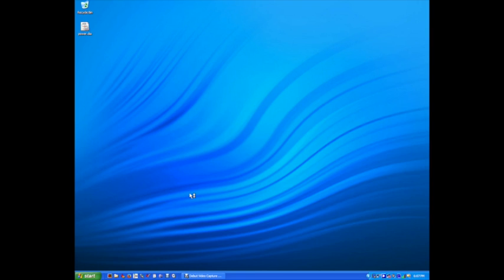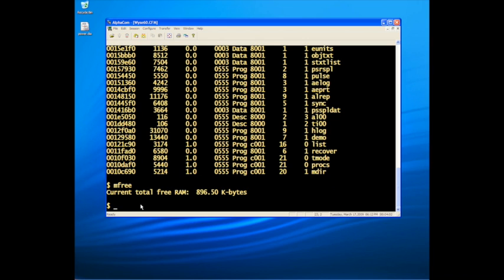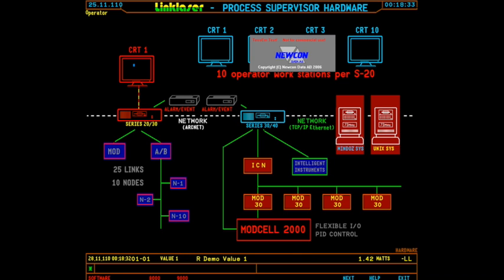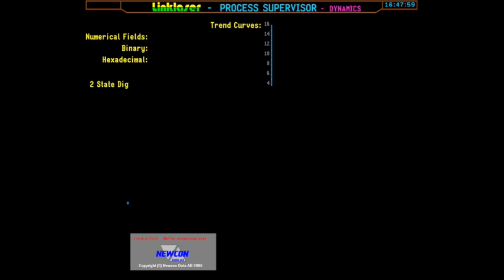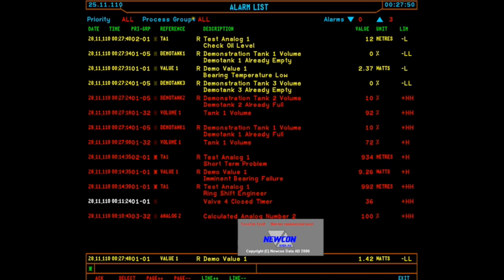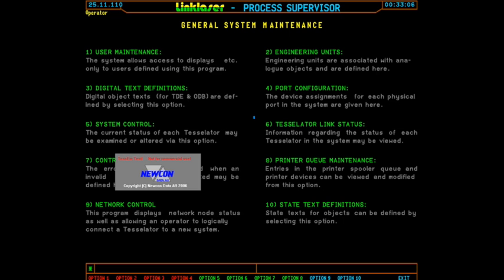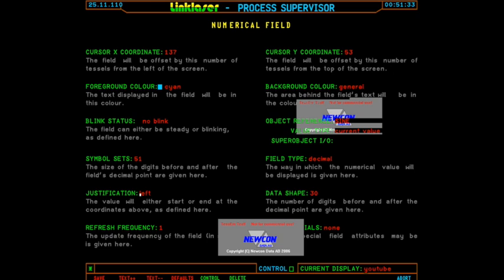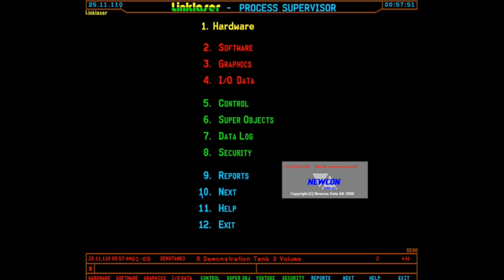Tesselator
Video of an old SCADA / DCS system featuring Tesselator and Microware OS-9